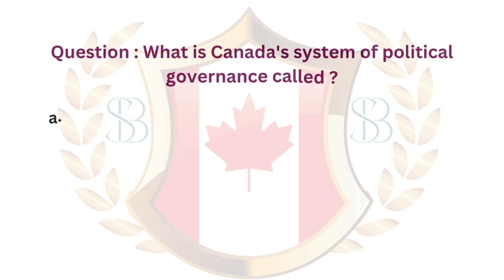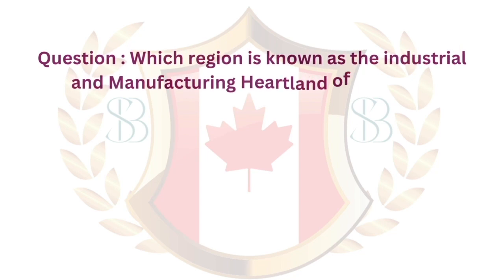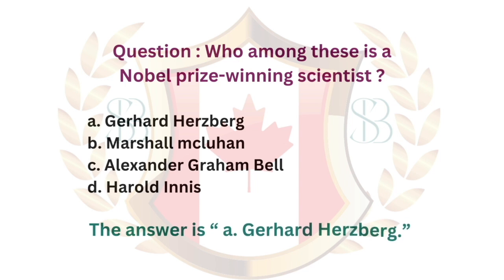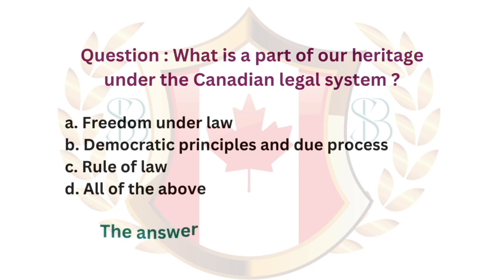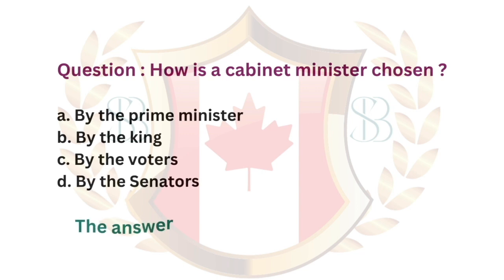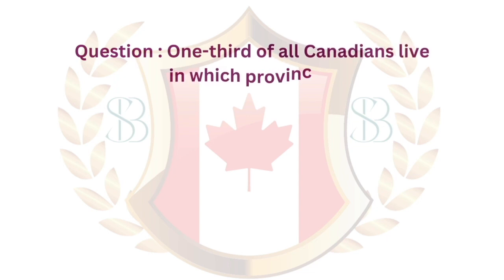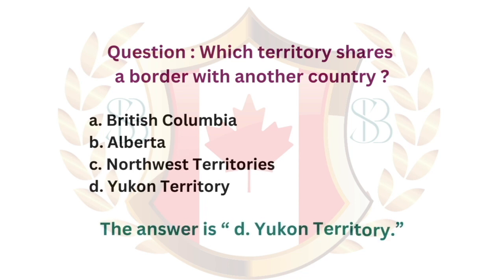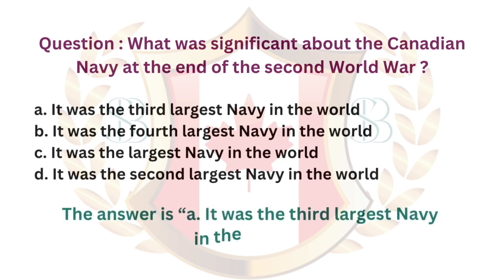Canadian Citizenship Test 2024 | Exam Practice Questions | MCQ | Test Preparation Questions